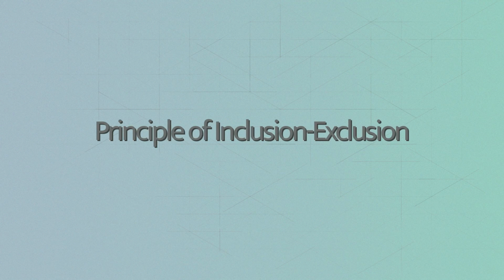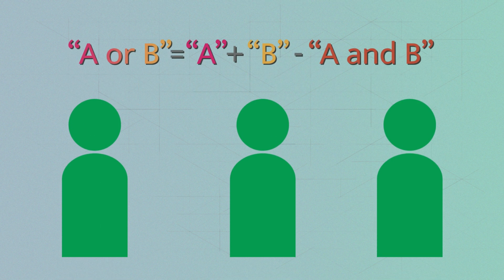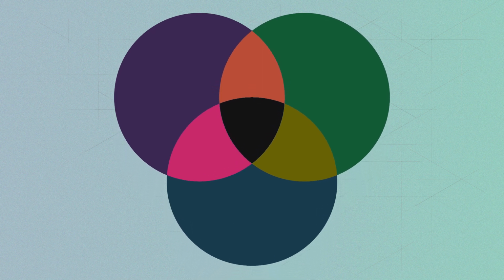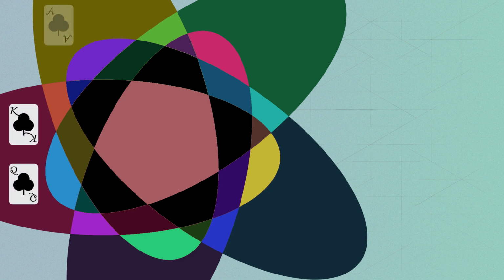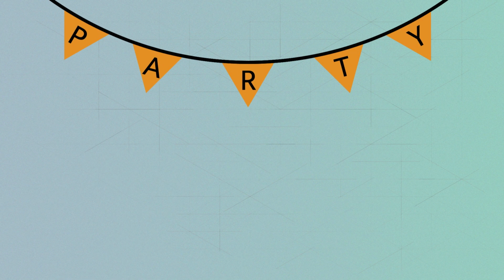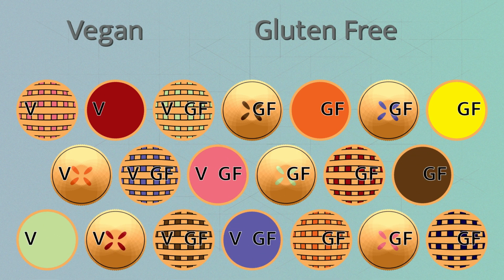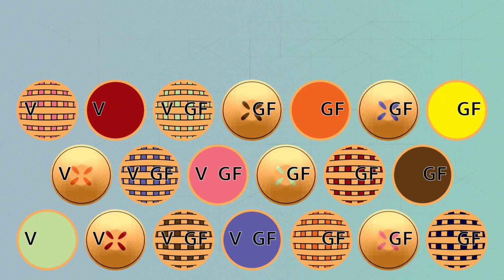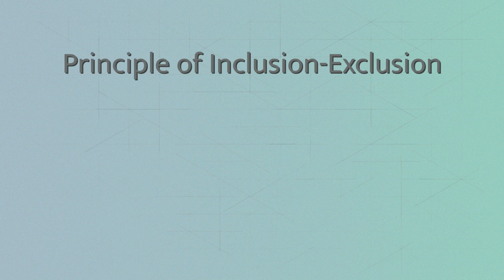PIE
An explainer video for the Principle of Inclusion-Exclusion in mathematics. Created using Adobe After Effects for (Im)Possible Worlds: 2D Animation, Motion Graphics and Visual Effects.